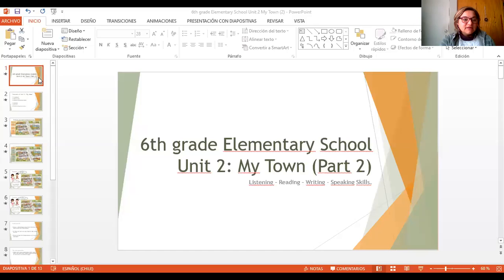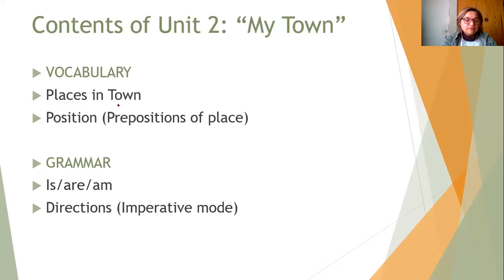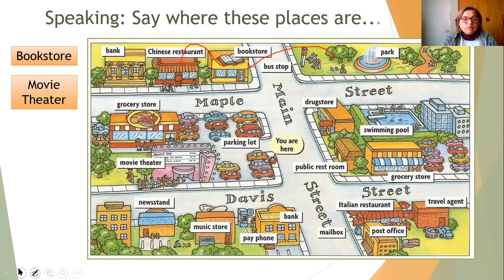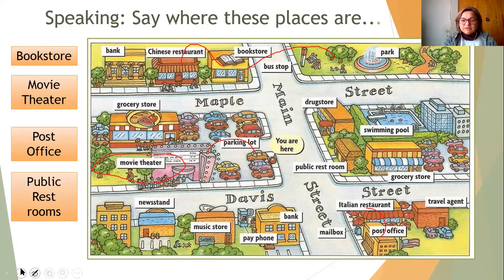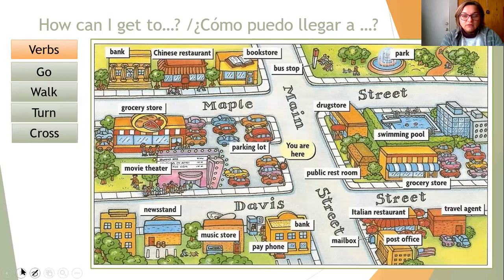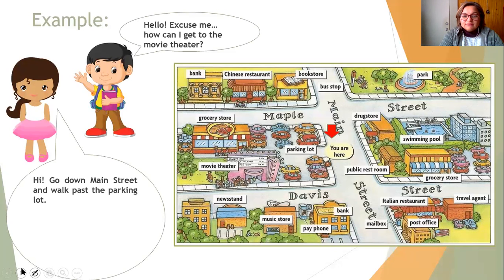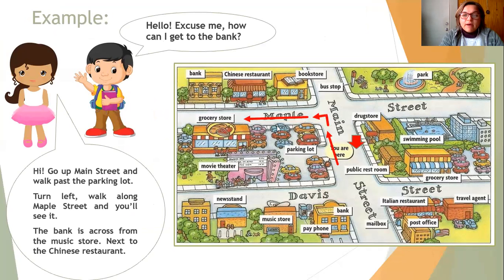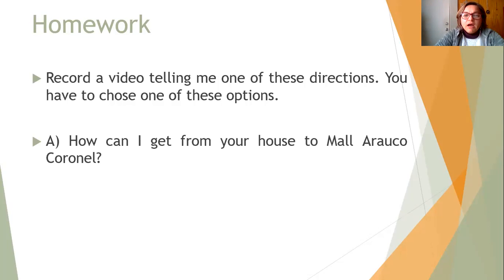Video 1 Class Video My Town Part 2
Class Video Unit 2 "My Town" Giving Directions